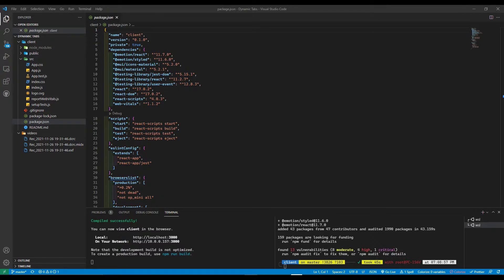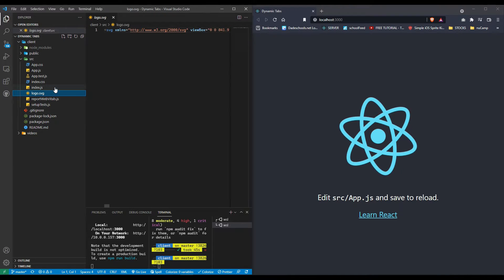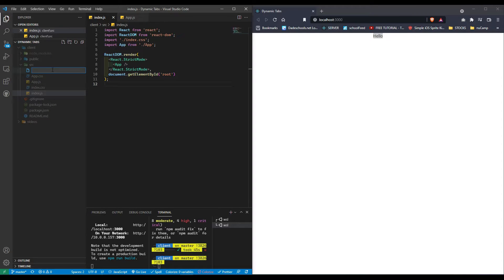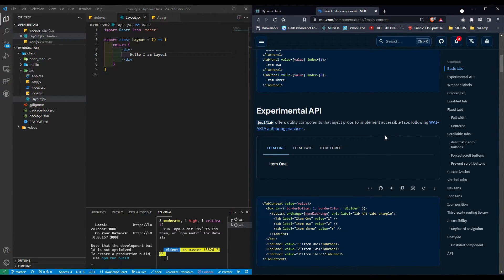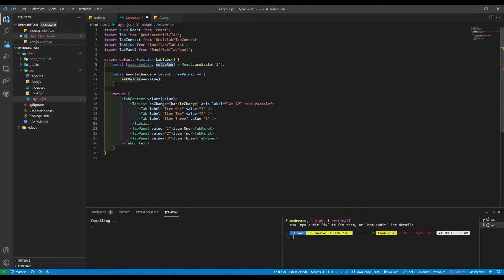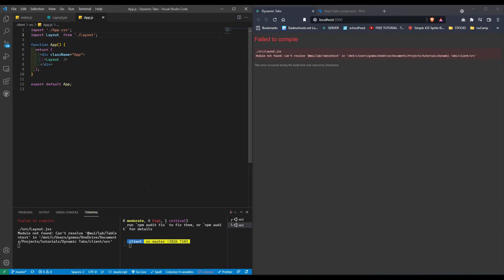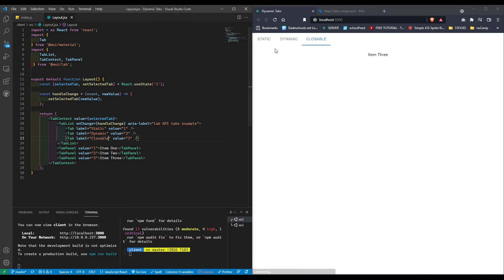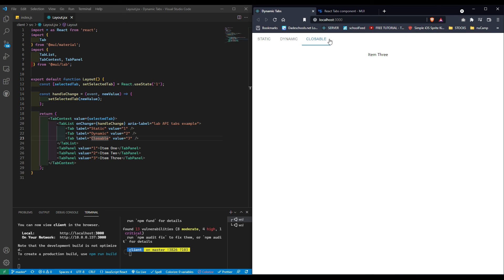Dynamic Tabs in React with Material-UI -- Part 1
Get comfortable with React!! We will be building building a Dynamic Tabs component using Material-UI. The component will receive an array of objects, each array element will consist of a label (for the Tab) and child (the element to be displayed in the TabPanel). Our Dynamic Tab component will handle the rest!!